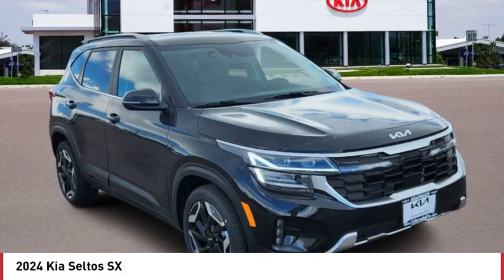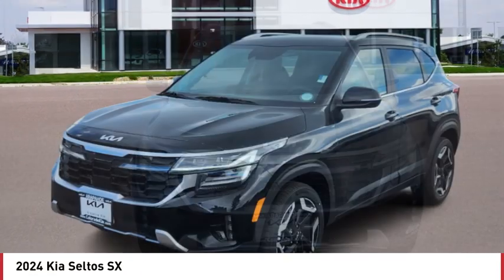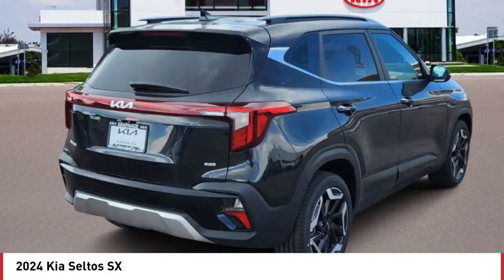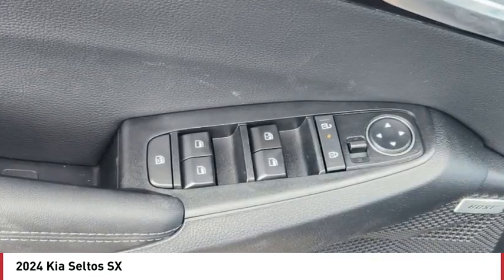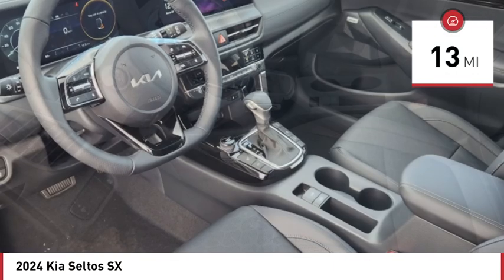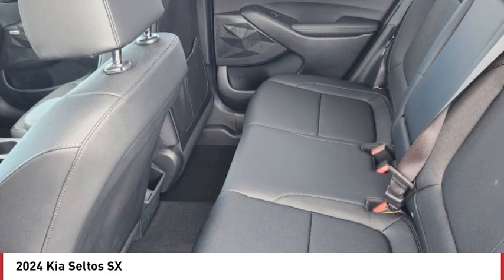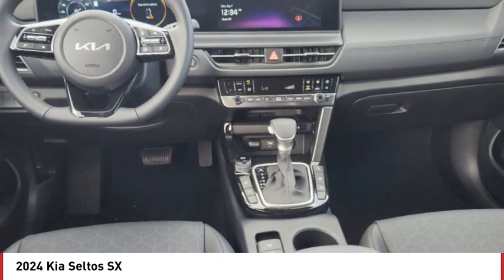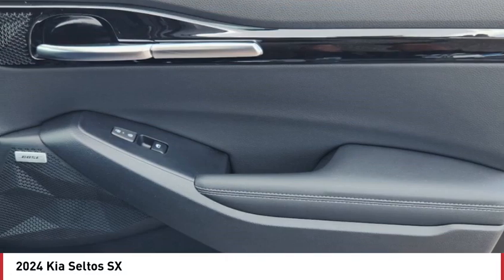2024 Kia Seltos Greenwood Village CO R8019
Arapahoe Kia
9400 E Arapaphoe Rd

Fusion Black Recent Arrival! 2024 Kia Seltos SX AWD 8-Speed Automatic4D Sport Utility I425/27 City/Highway MPG